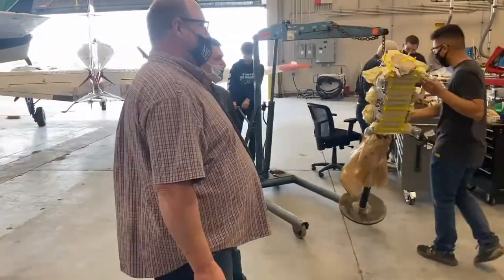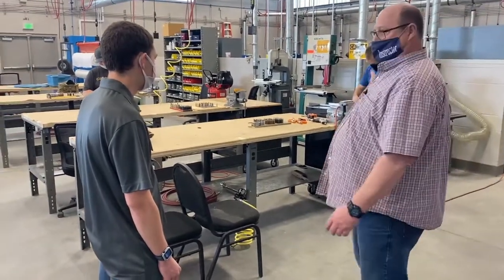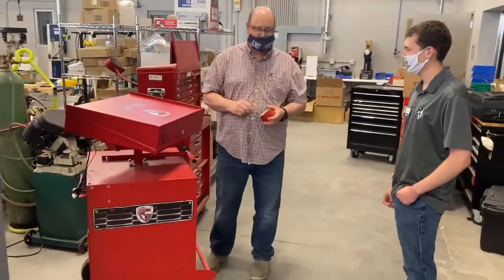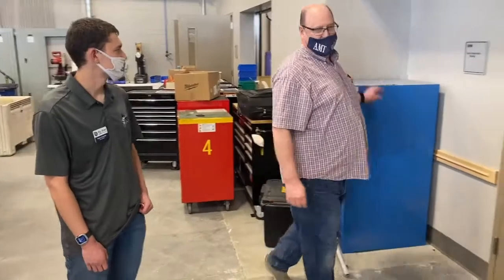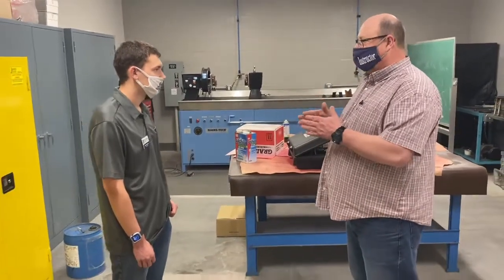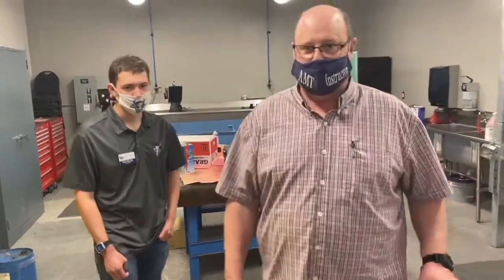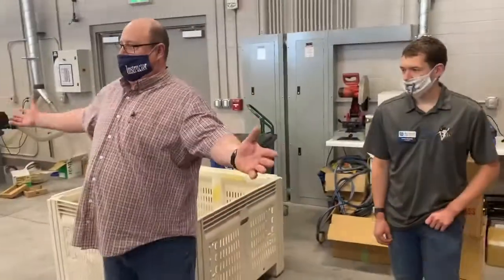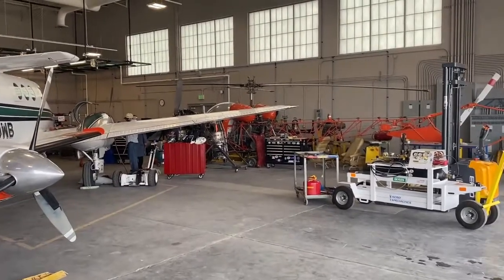ASB Newscast: AMT Building Tour Part 2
The second of a three-part tour of the Big Bend Aviation Maintenance Technology (AMT) building.